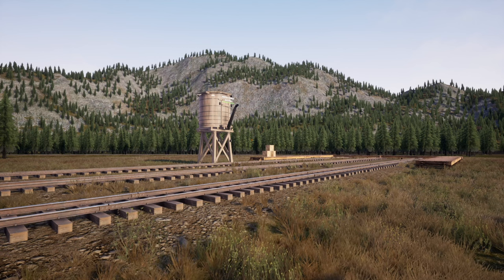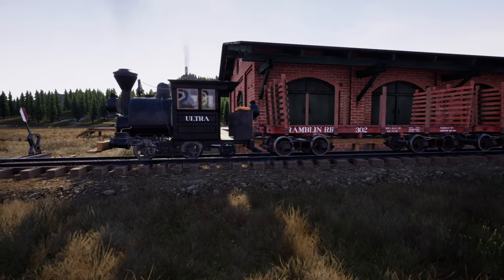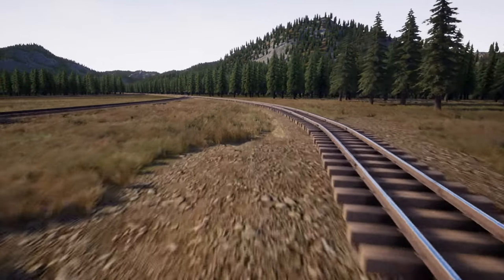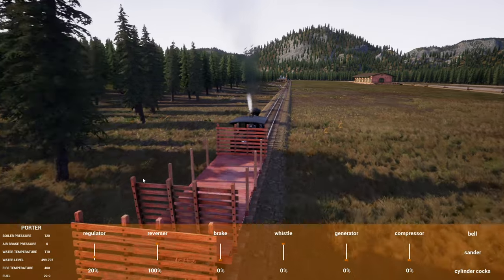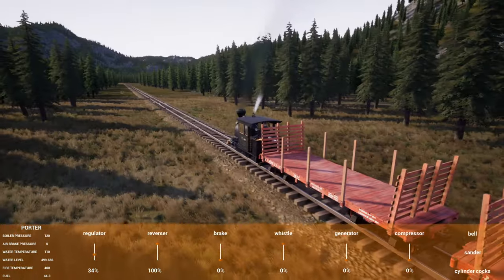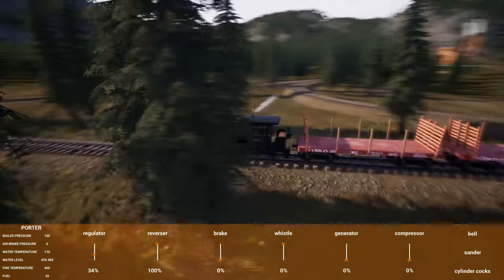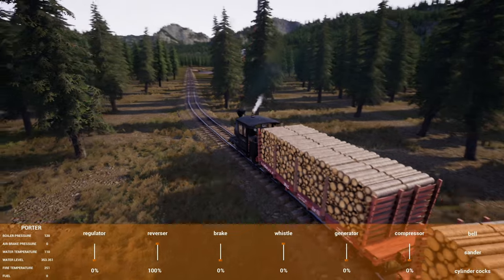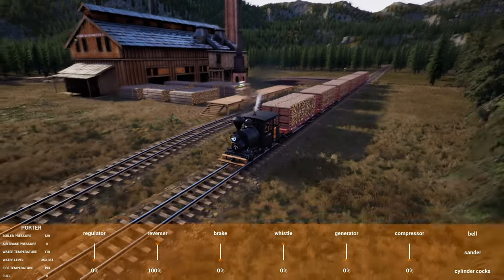RailRoads Online ep1 | Introduction and Tour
Welcome to the Ramblin Road road on RailRoads Online!
Lets begin with a quick introduction and finish with a tour of the rail road as it is thus far.

What is RailRoads Online!?
It is an open world sandbox that allows you to play multiplayer, or single player to build and operate a narrow gauge rail road in the mountains about the 1880's era. This game is still in development and bugs are present. However, the development team is working diligently to correct the bugs and add new features. Earn money by shipping and selling freight, build new track to new locations, and invest in new rolling stock and locomotives. Build buildings and bridges, control steam locomotives and configure trains!

Links:
Where to get:

Time stamps:
00:00-00:41 - Intro
00:41-12:21 - History and Vision
12:21-21:28 - Tour Begins
21:28-27:28 - Logging Camp
27:28-43:50 - Journey to Smelter
43:50-45:54 - Whats to Come